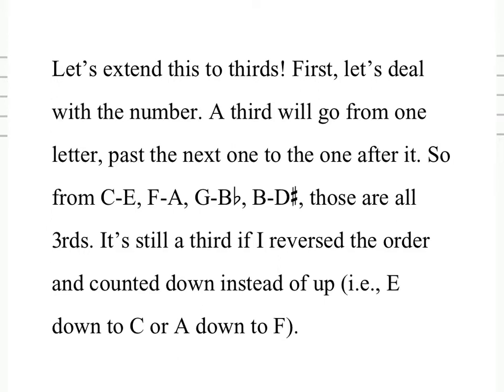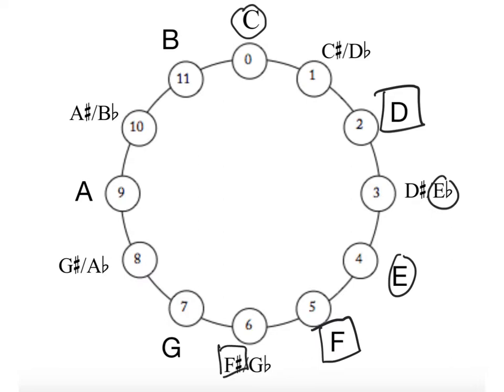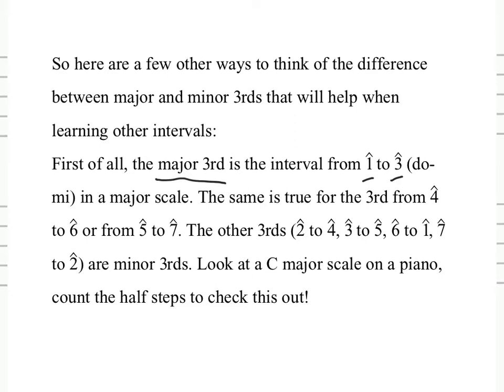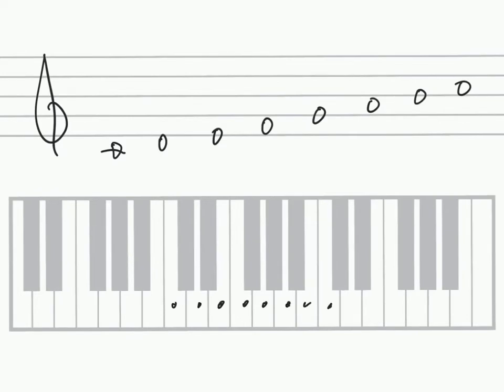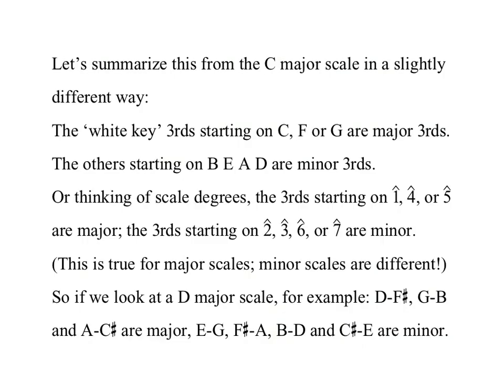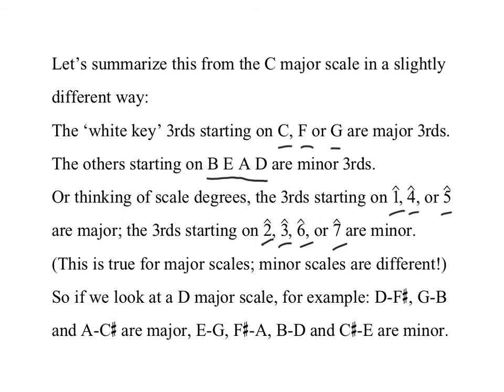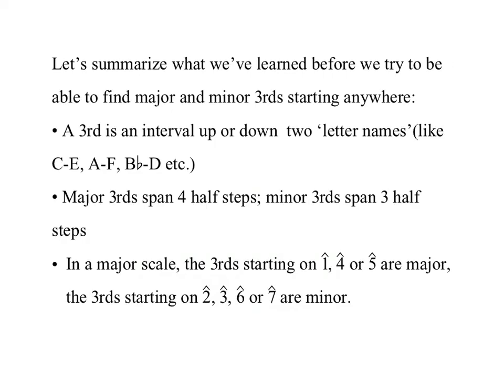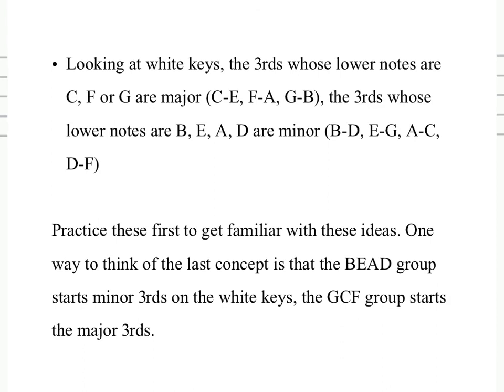CCU Theory Tutor—13a. Intervals Part 2a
This is the first part of the video about major and minor 3rds.